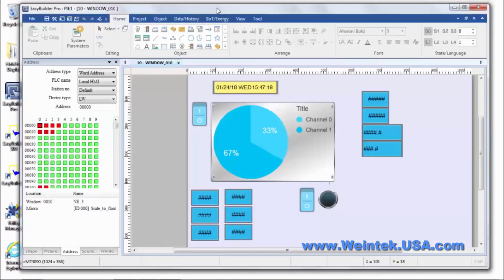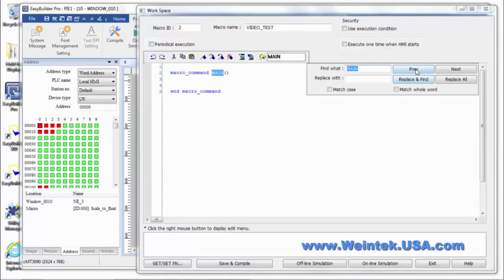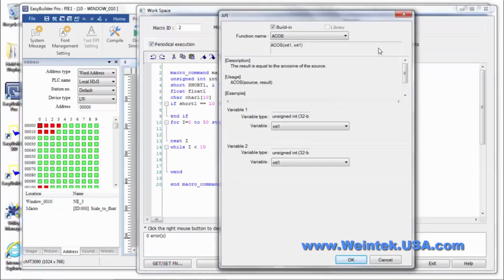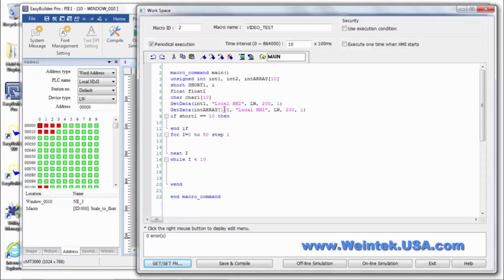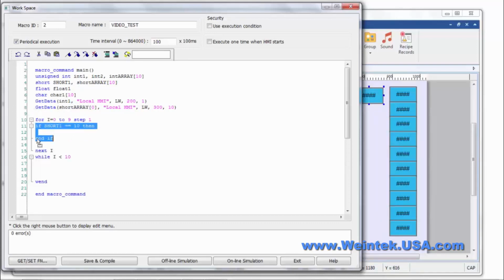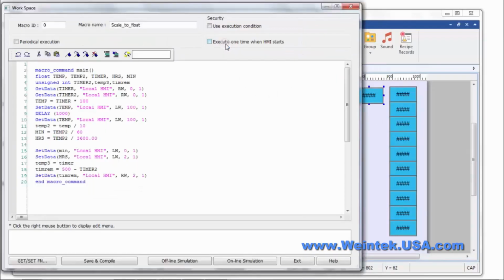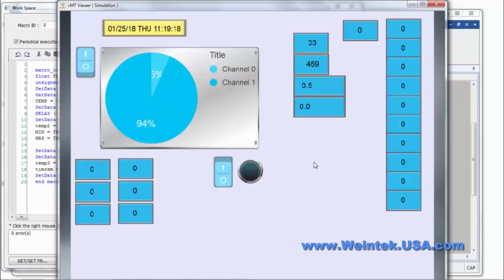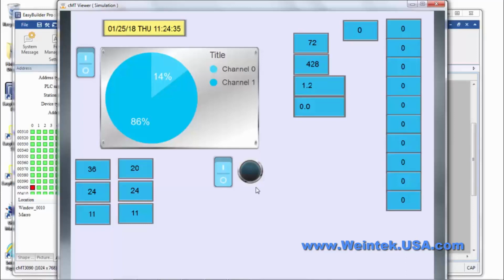Macro Basics with EasyBuilder Pro V6 Weintek Basic Automated Sequences Commands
Macros are automated sequences of commands that are executed during run-time. Theyallow you to perform tasks such as complex scaling operations, string handling, and user interactions within your project.

This tutorial was created for developers that have some text-based programming experience.

0:00 - Introduction
0:40 - Project overview
1:26 - Macro Manager overview
2:26 - Macro Workspace overview
3:22 - Defining Variables: Data Types
4:58 - Macro Logic
7:45 - API: Built In Functions
8:15 - Read data from a device
9:40 - Demonstration
12:25 - Explanation

Scale_to_float CODE:

macro_command main()
float TEMP, TEMP2, TIMER, HRS, MIN
unsigned int TIMER2,temp3,timrem
GetData(TIMER, "Local HMI", RW, 0, 1)
GetData(TIMER2, "Local HMI", RW, 0, 1)
TEMP = TIMER * 100
SetData(TEMP, "Local HMI", LW, 100, 1)
DELAY (1000)
GetData(TEMP, "Local HMI", LW, 100, 1)
temp2 = temp / 10
MIN = TEMP2 / 60
HRS = TEMP2 / 3600.00

SetData(min, "Local HMI", LW, 0, 1)
SetData(HRS, "Local HMI", LW, 2, 1)
temp3 = timer
timrem = 500 - TIMER2
SetData(timrem, "Local HMI", RW, 2, 1)
end macro_command
reset_all CODE:

macro_command main()
short time[3],timeSP[3]
bool bit
GetData(time[0], "Local HMI", LW, 9017, 3)
GetData(timeSP[0], "Local HMI", LW, 110, 3)
if time[2] == timeSP[2] and time[1] == timeSP[1] then
if time[0] == timeSP[0] then
bit = 1
SetData(bit, "Local HMI", LB, 10, 1)
end if
if time[0] == timeSP[0] + 10 then
bit = 0
end if
end if

SetData(time[0], "Local HMI", LW, 10, 3)
end macro_command
VIDEO_TEST CODE:

macro_command main()
unsigned int int1, int2, intARRAY[10]
short SHORT1, shortARRAY[10], I=0
float float1
char char1[10]
GetData(int1, "Local HMI", LW, 200, 1)
GetData(shortARRAY[0], "Local HMI", LW, 300, 10)
I=0
for I=0 to 9 step 1
if shortARRAY[I] == 10 then
SetData(I, "Local HMI", LW, 400, 1)
DELAY (10)
end if

next I
while I (less than symbol) 10
wend
end macro_command